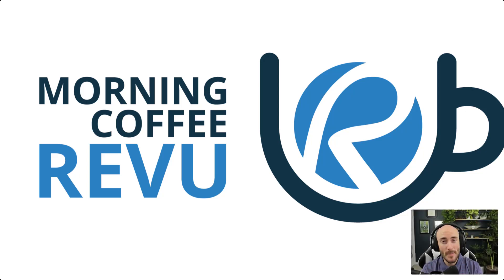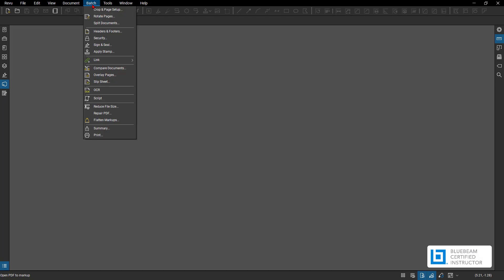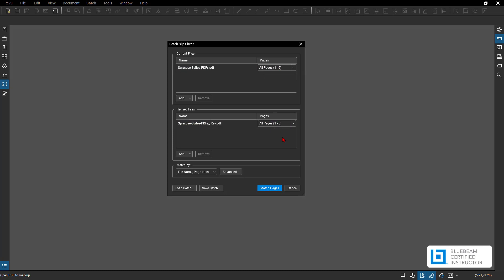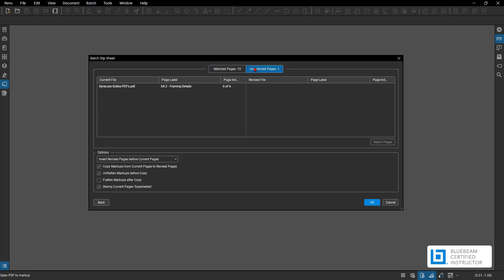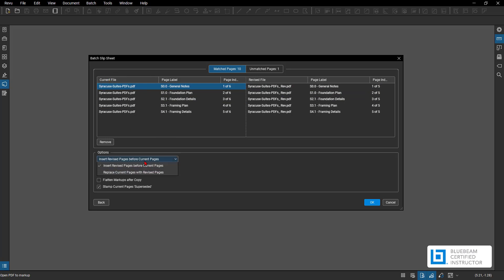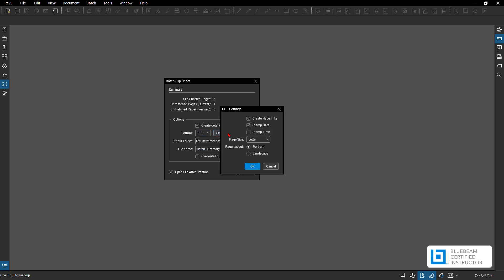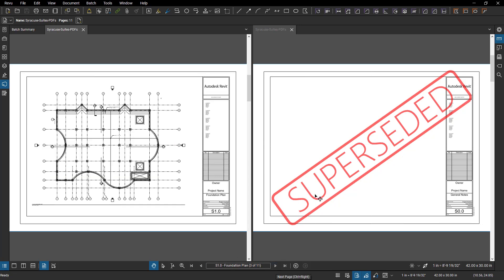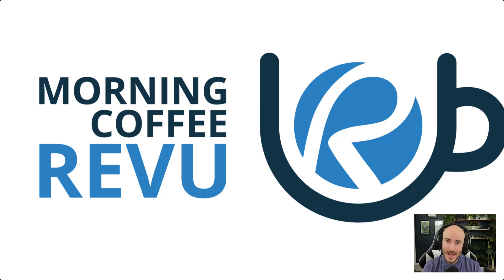How to use the Batch Slip Sheet feature in Revu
In this video I walk you through the steps on how to use the Batch Slip Sheet feature available in Revu Extreme only.